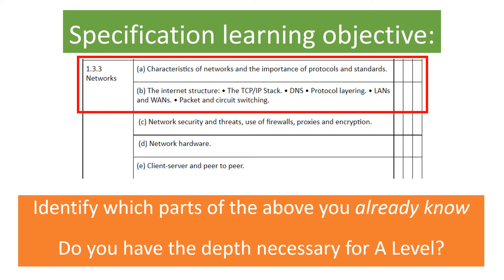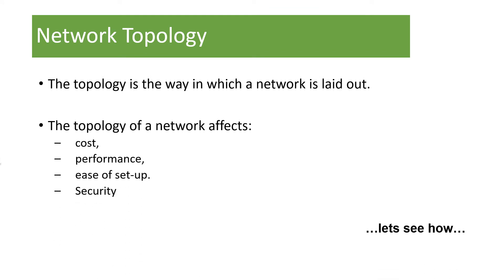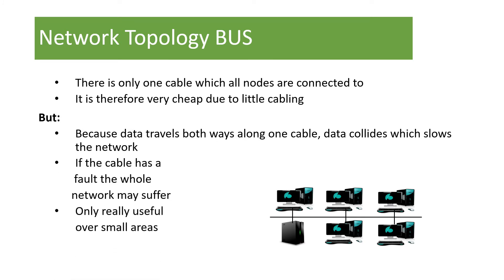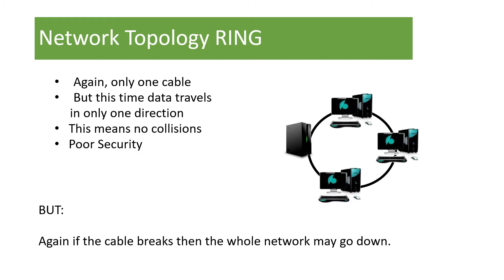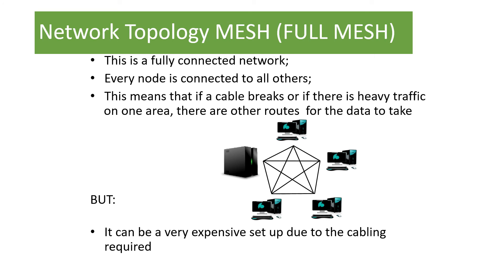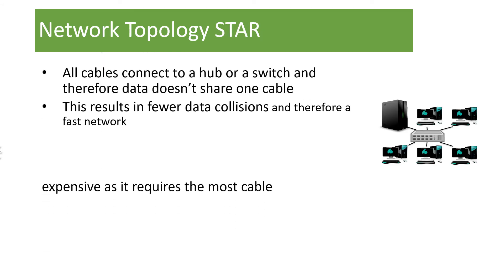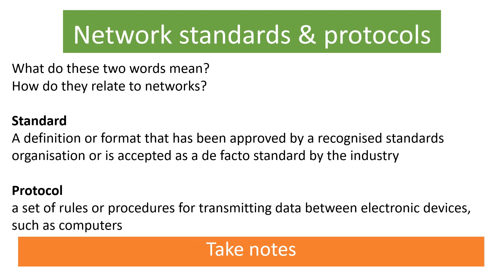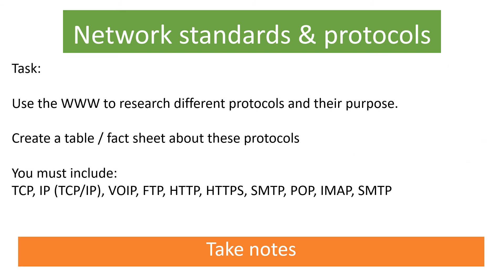1.3.3 a Characteristics of networks, protocols & standards